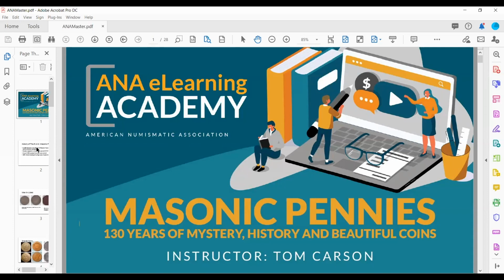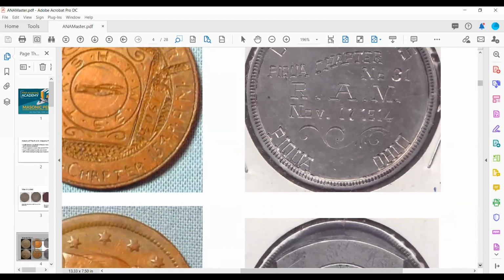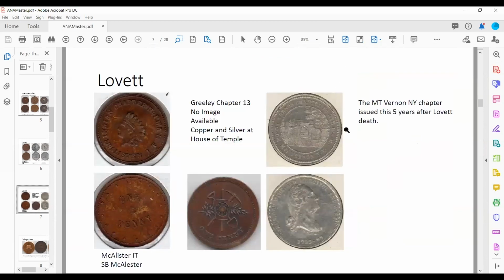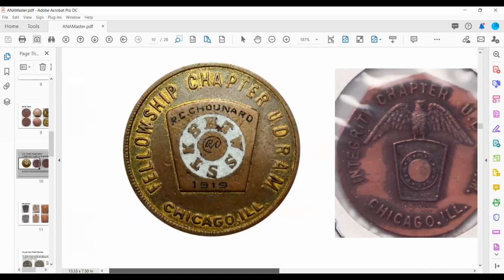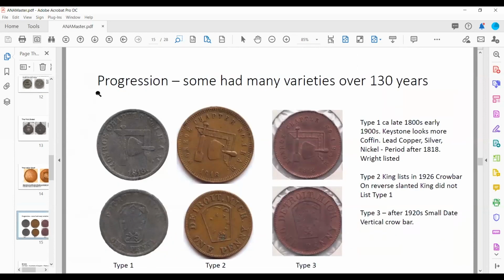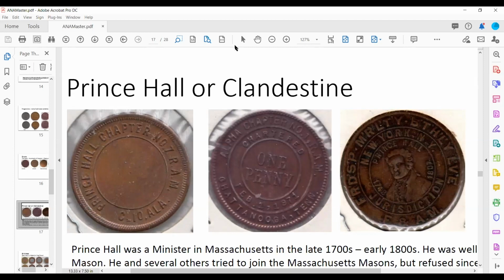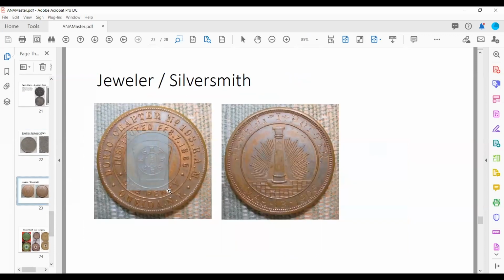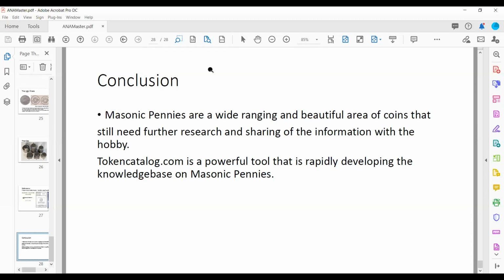ANA eLearning Academy - Masonic Pennies: 130 Years of Mystery, History and Beautiful Coins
When a Mason earned the Fourth Degree, Royal Arch Mason, they earned a penny. The history of the penny is shrouded in mystery. When a Mason became a Royal Arch Mason they put their Mark in the Chapter Book of Marks and put it on their penny. This ritual appears to have a developed-in America during the 1800s. The first mention of a R.A.M Penny was in Medals of the Masonic Fraternity by Marvin in 1880. Marvin listed a Penny similar to the current Chapter Penny issued by the Excelsior Mark Lodge no 216 in Philadelphia. Marvin also lists a stock Penny. The stock pennies were silver and had a Keystone on one side and blank on the other side. The earliest I have been able to find was from the Pentucket Chapter from Haverhill MA. in 1876. To date I have only seen 4 of these pennies – each uniquely engraved.

Sometime around 1890, the Chapters started having unique dies engraved. B.P. Wright, President of ANA and a Mason, issued a series of three booklets on Masonic Pennies 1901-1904. Many of the Masonic Pennies were works of engraving art. In the early days, the Chapters were very secretive and would not share information on their pennies. Many of the pennies were buried with the Masons. The Hanauer Collection of Masonic Pennies started in 1899 became the basis for the collection at the House of the Temple in Washington DC. E.A. King Cataloged this collection (about 8,000 pennies) in the late 1920s and issued the book Masonic Chapter Pennies. There are several pennies in the collection that are the only ones know. We have cataloged over 17,000 pennies with images on tokencatalog.com.

This presentation will go through the history of Masonic Pennies and examples of the different types of pennies. Many of the Pennies have interesting stories and some of them will be discussed. Much of this information is being presented for the first time.

Instructor: Tom Carson